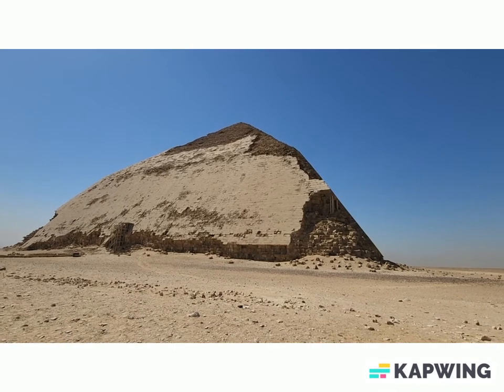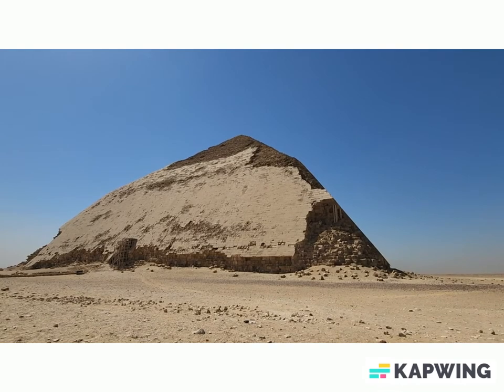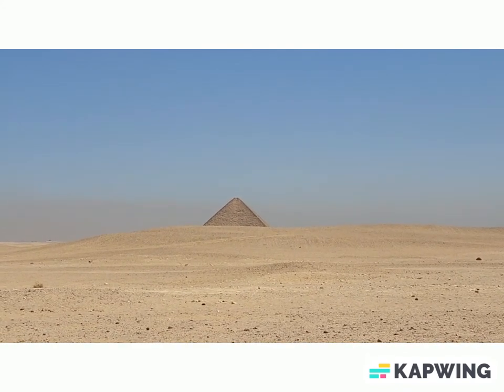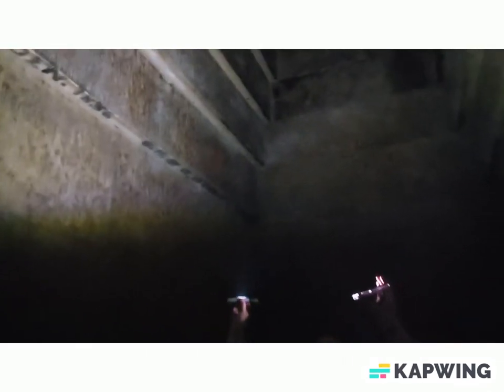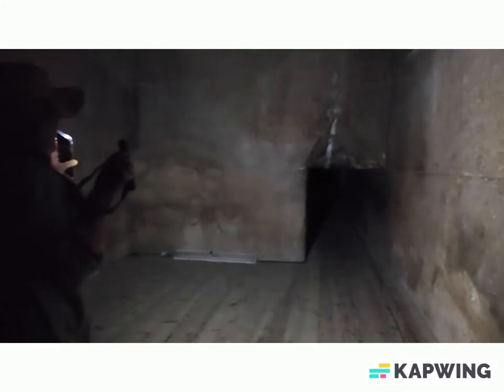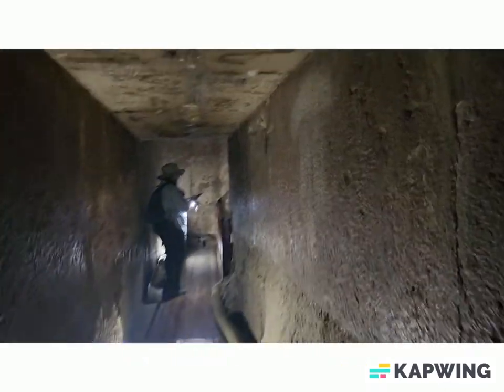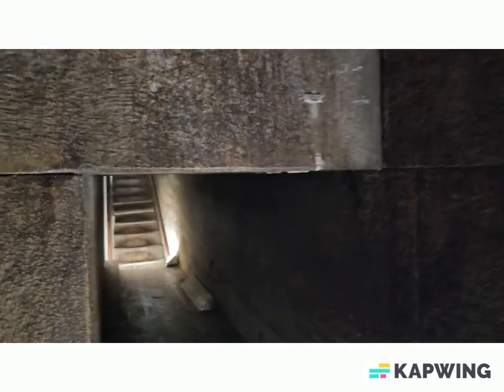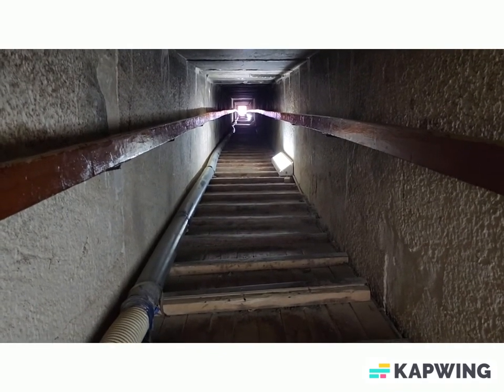Red Pyramid at Dahshur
Take a quick look at early pyramid construction along with a trip inside the Red Pyramid.